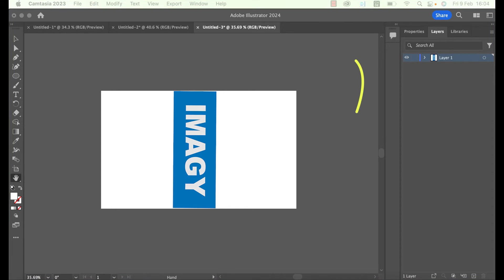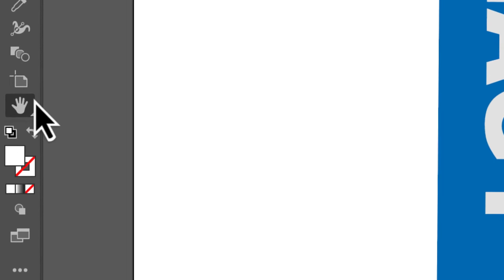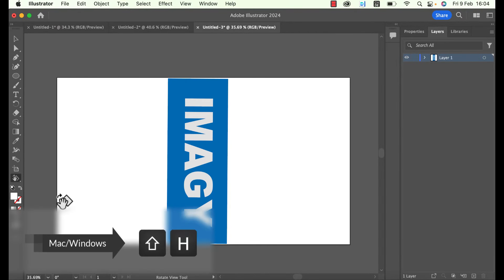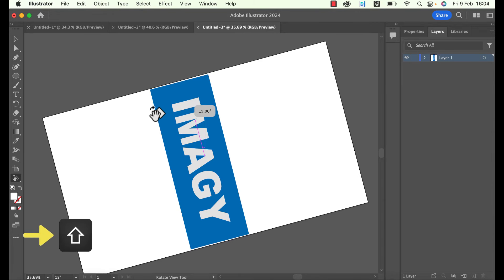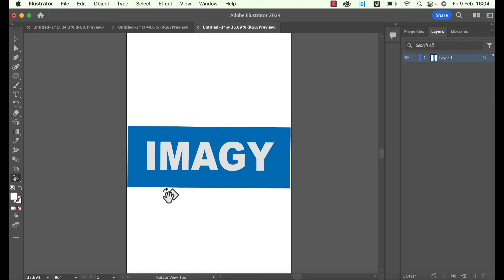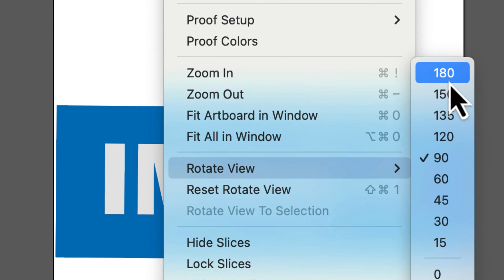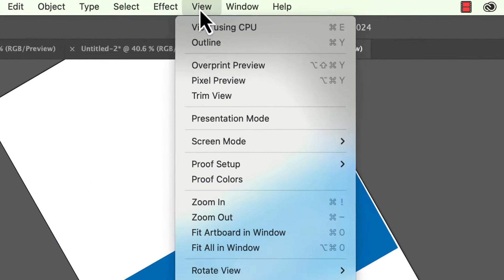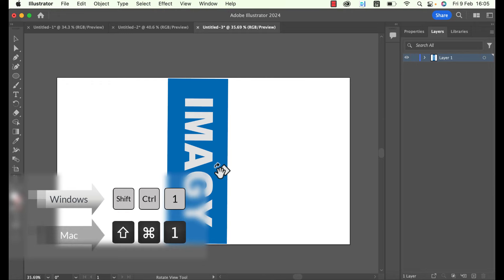How to Rotate an Artboard in Illustrator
How to rotate and artboard in Adobe Illustrator.

00:00 - Intro
00:06 - Activate the Rotate View Tool
00:20 - Rotate by Click and Drag
00:36 - Rotate by View Menu
00:50 - Reset Rotation